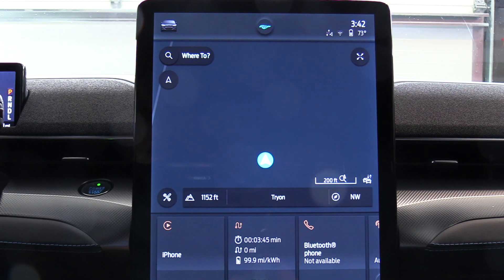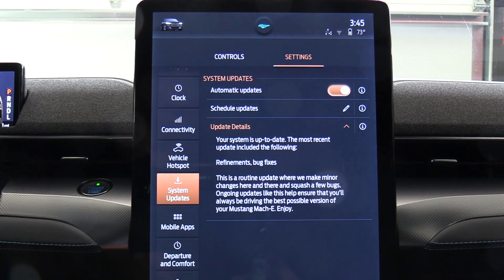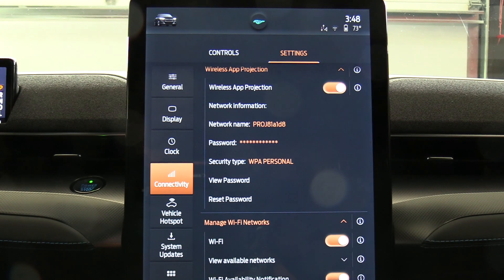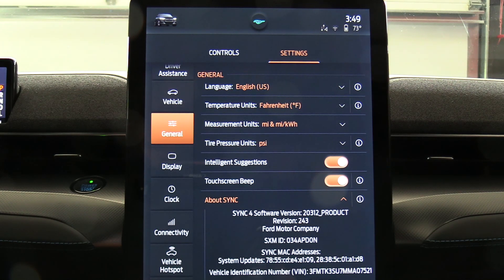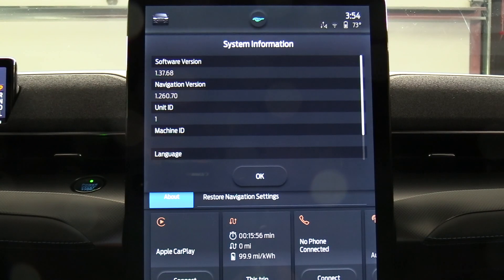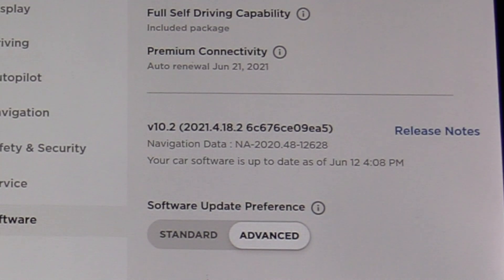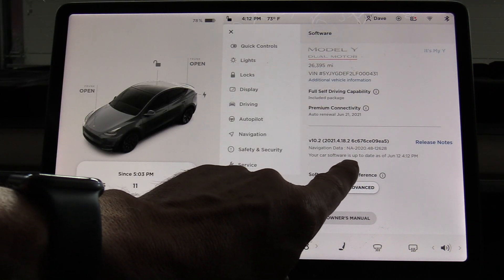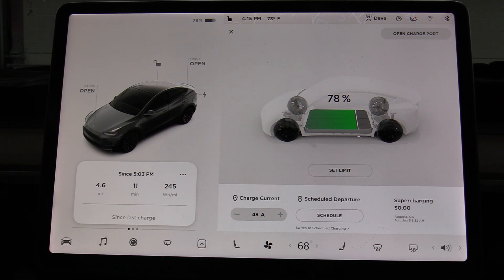Is Your EV Software Up to Date?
An EV is run by computers that manage the cars operation.  It's very important to keep the software updated to take advantage of the latest  safety and feature software updates.  Have a Look.